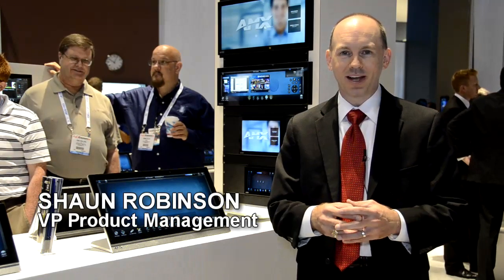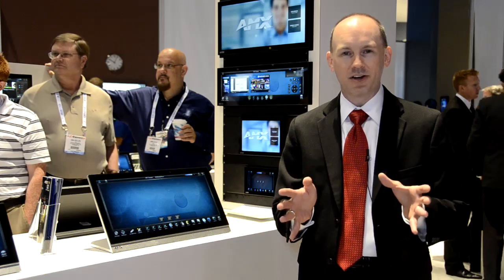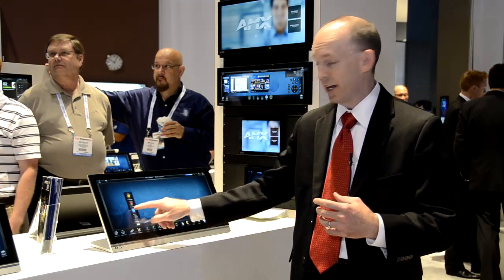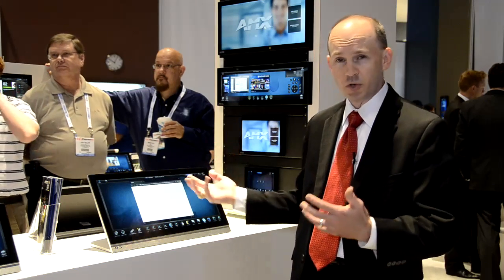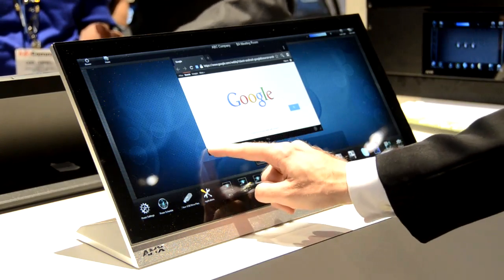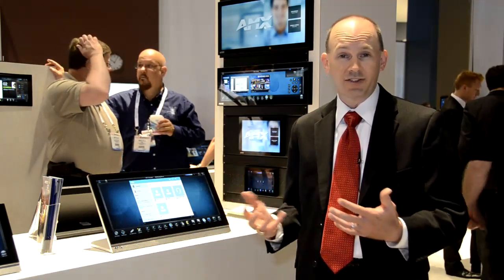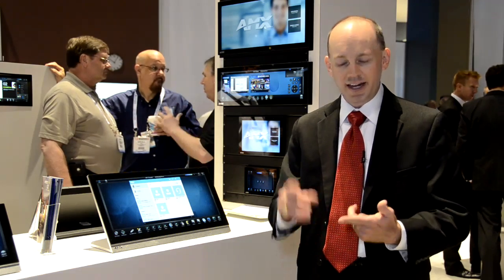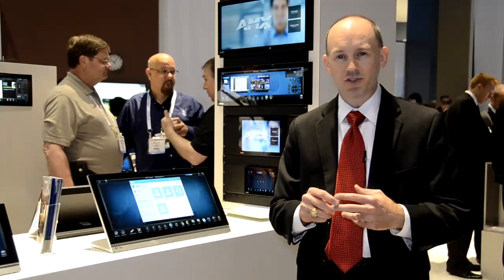AMX Improves Upon World's Most Innovative Touch Panel with Enhanced Modero X Series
At InfoComm 2013, AMX announces and demonstrates a significantly enhanced Modero X Series with a new G5 Graphics Engine, Quad Core Processing Power and more integrator management options.